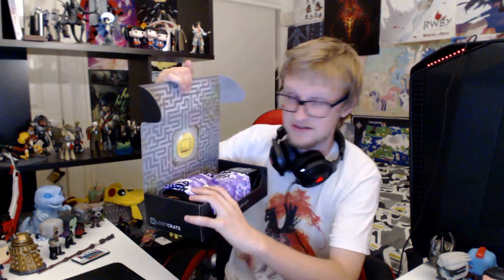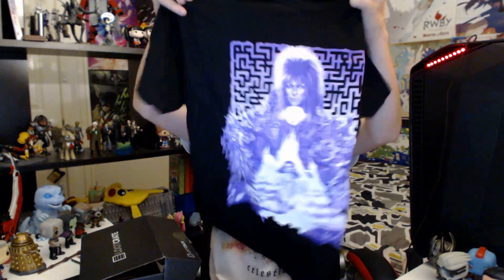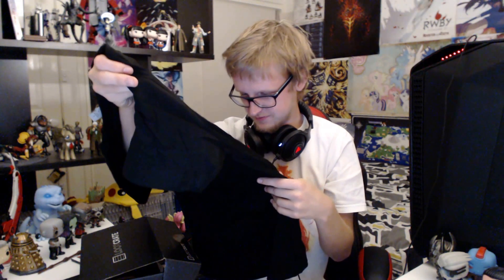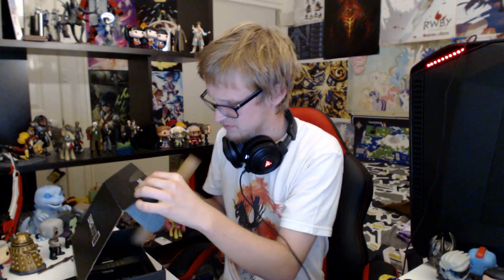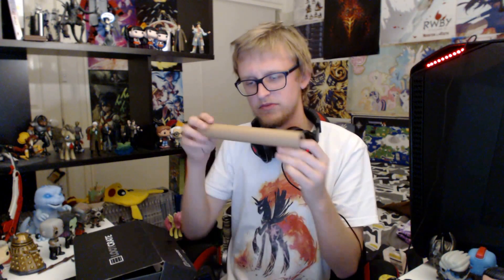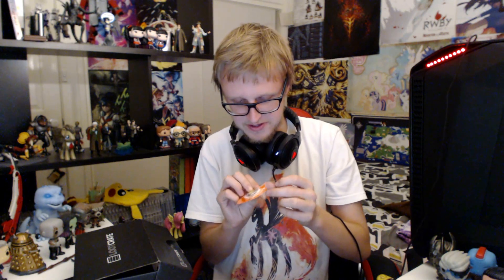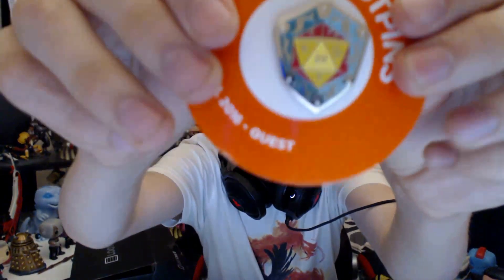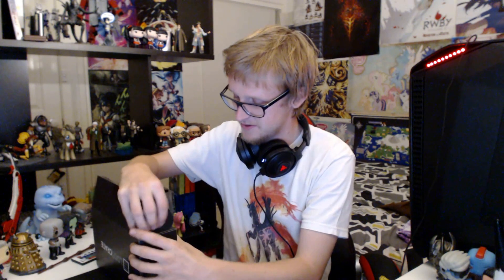A QUEST FOR LOOT(CRATE) - Lootcrate April 2016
I'm looking for someone to share in an adventure, It"s time to see whats in store fore this month lootcrate.